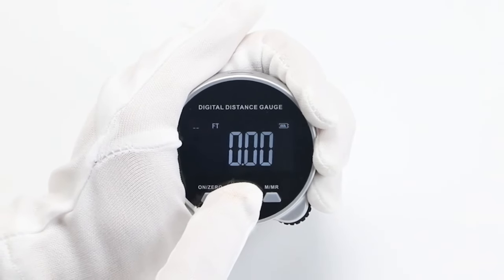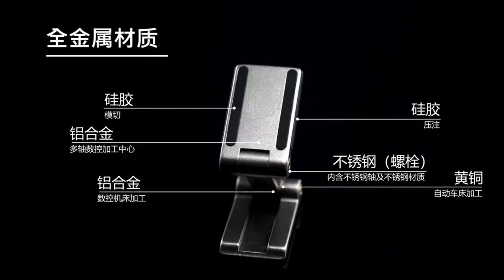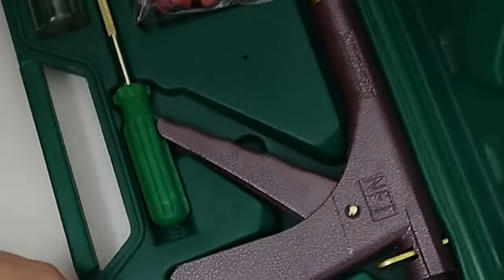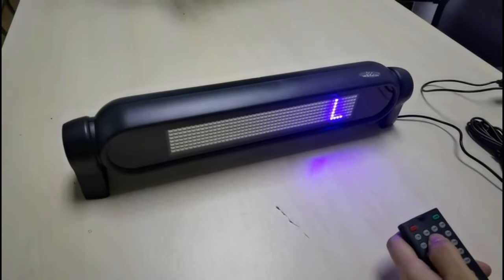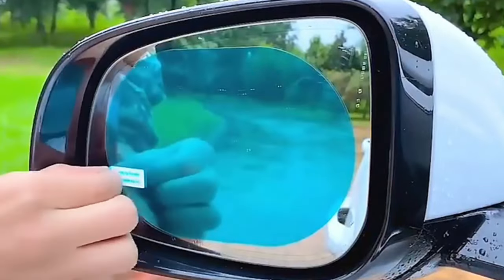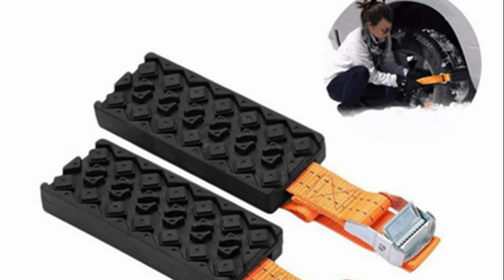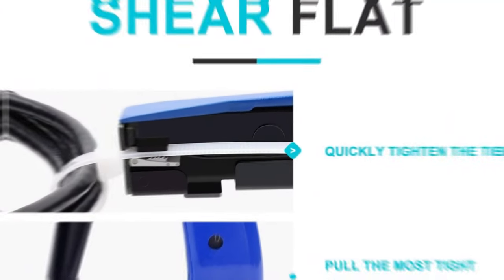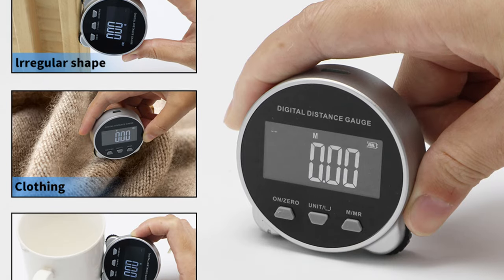NEW GENERATION TOOLS YOU CAN'T AFFORD TO MISS 2024 AVAILABLE ON AMAZON AND ALIEXPRESS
Video Content:
00:00 Intro
00:15 USB Waterproof Plasma Lighter
00:55 New creative two-in-one wireless
01:35 Metal Magnetic Double Damping
02:08 Electric Multifunction Oscillating
02:42 Sonic Electric Toothbrush 360
03:20 Tubeless Car Wheel Vacuum Tyre
03:57 Auto-buffers Car Shock Absorber
04:36 UTRAI Portable Car Jump Starter
05:16 Fully New Bluetooth LED Name
05:48 Car Rear View Mirror Blind
06:16 Torsion torque multiplier wrench
07:02 Car Car Rearview Mirror Protective
07:38 ATEX Glossy Black Door Handle
08:26 BENOO 1/2/4PCS Durable PU
09:00 Car Door Seal Strip 59 Ft, Car Weather
09:35 POP EEZE Popeeze Popcorn
10:10 Cable Tie Gun,Knoweasy Fastening
10.46 Heavy Duty Lazy Tongue Tong
11.151PCS Cut Range DN100-160mm
11.58 SHAHE Lcd Display Digital Ruler
Audio music credit: